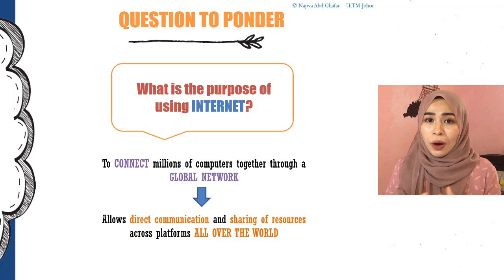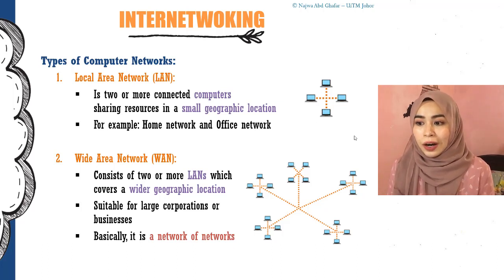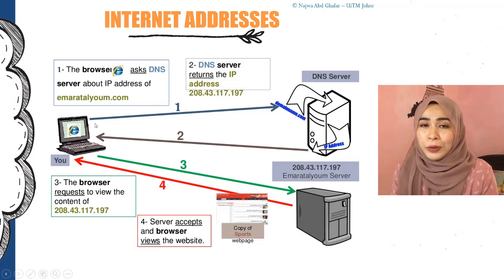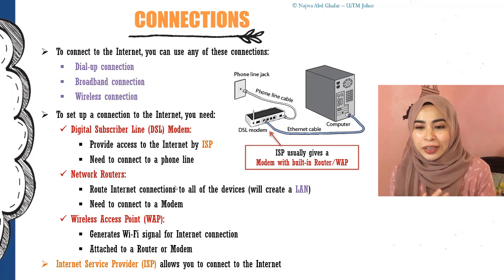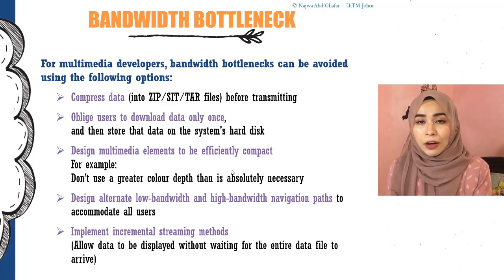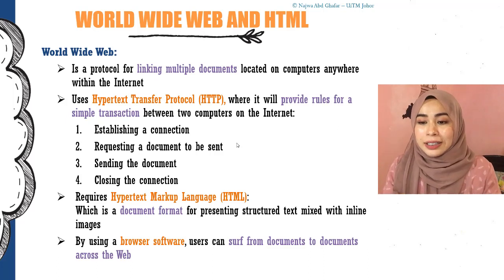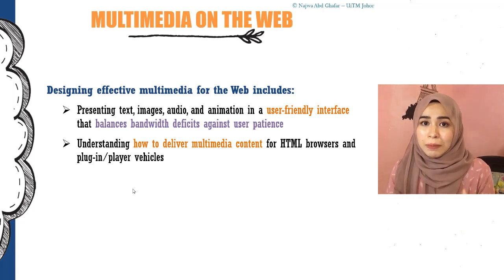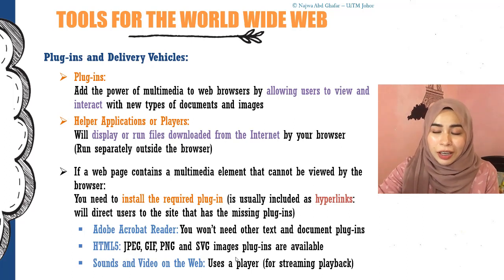(CSC253) MULTIMEDIA: INTRODUCTION TO INTERNET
CHAPTER 10 [i] - INTERACTIVE MULTIMEDIA
This video will explain the basics of network and Internet.